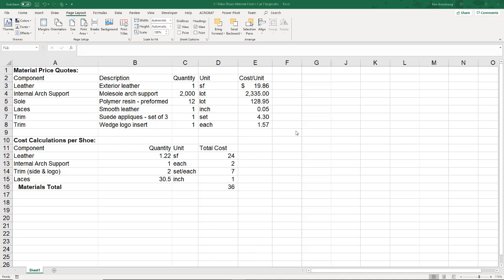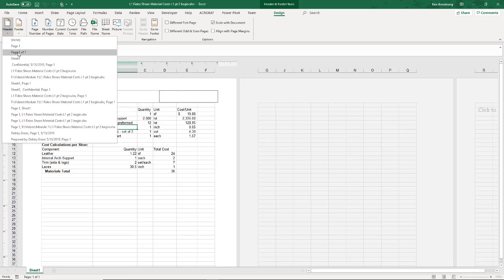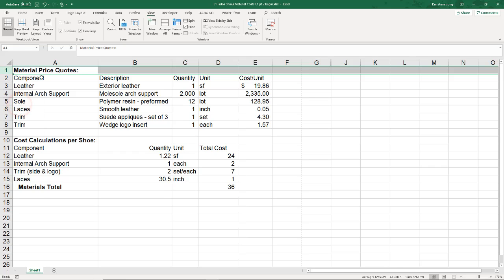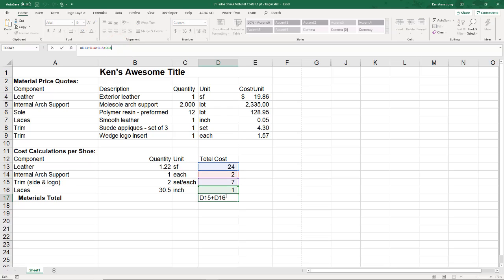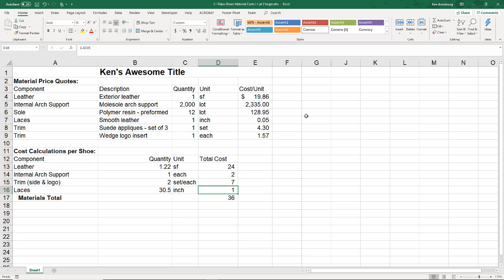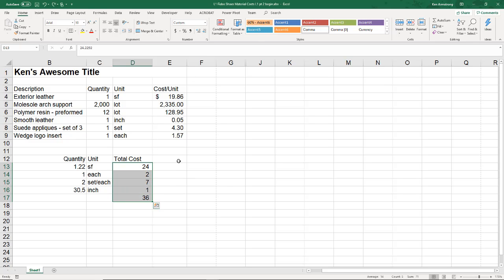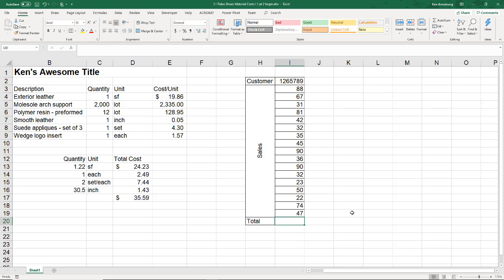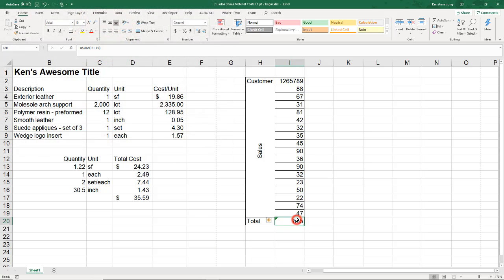Spreadsheets For Business Lesson1 Level1 Pt2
This video demonstrates how to:
add rows and titles
headers/footers
find/fix rounding errors
alter cell display precision
use different cell formatting options
deal with that annoying little green triangle warning thingy